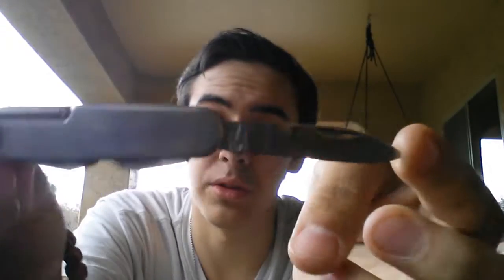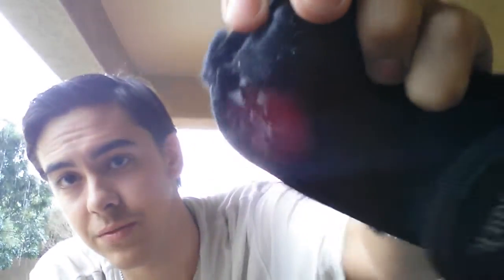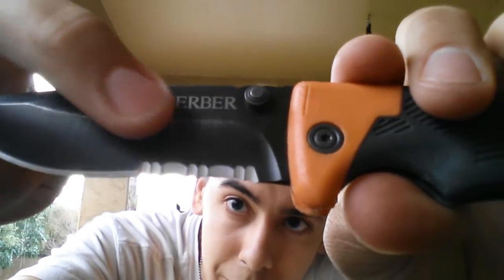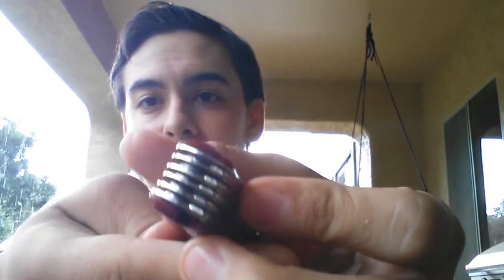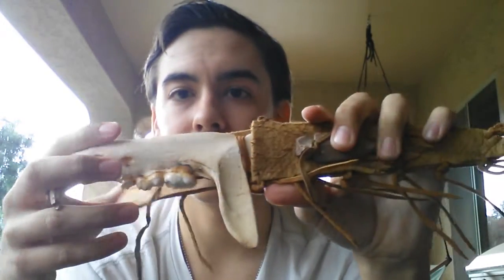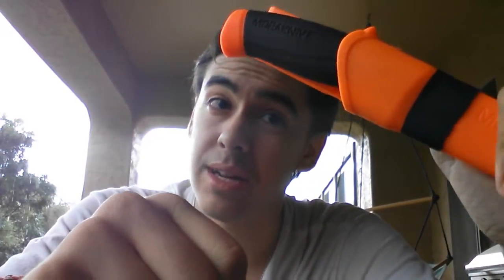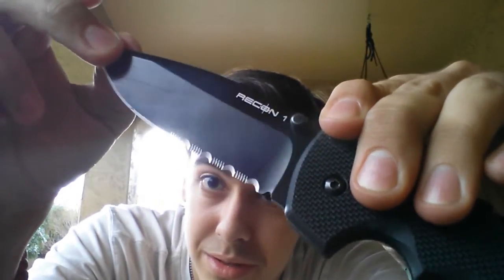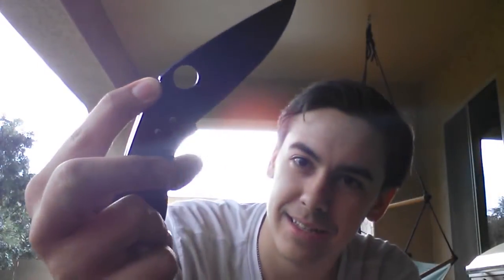My Knife Collection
This is my knife collection so far! Make sure to check out everyone I've mentioned